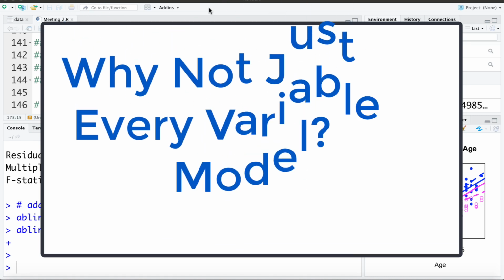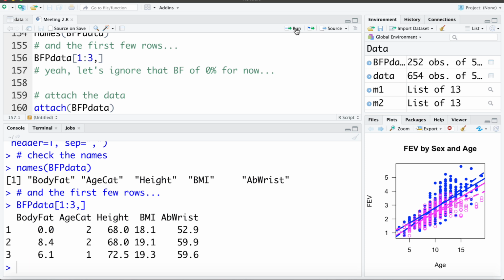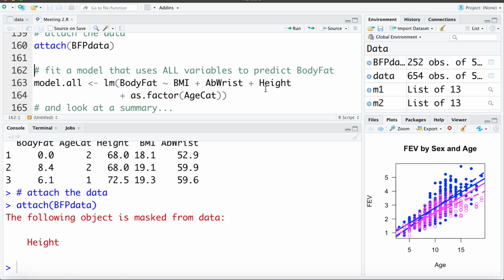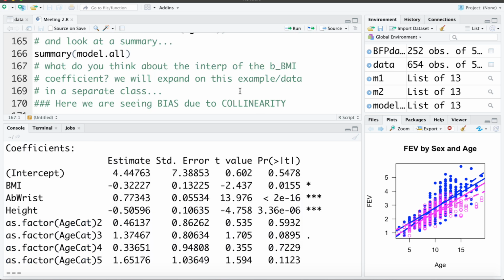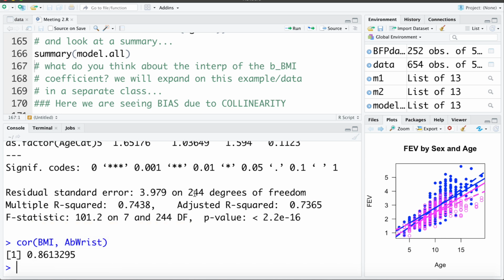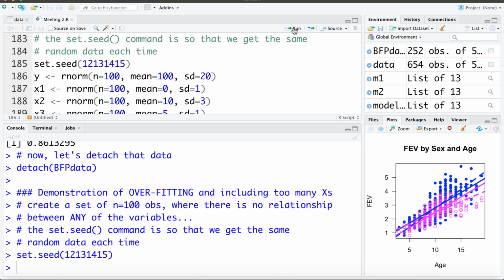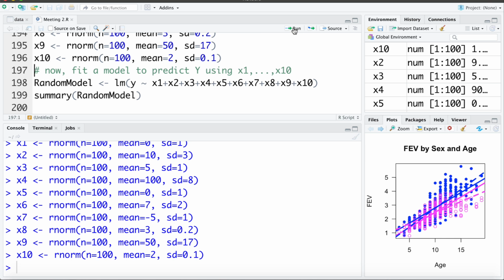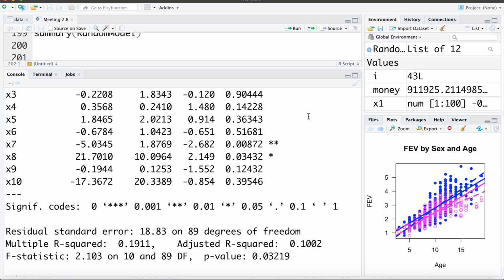2.7 Why Including ALL Variables Into A Regression Model Is A Bad Idea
This video provides a few different demonstrations of the problems that can arise when we just include every variable we have into a regression model.  The intention is to motivate the need to variable selection and model building considerations.

Follow MarinStatsLectures